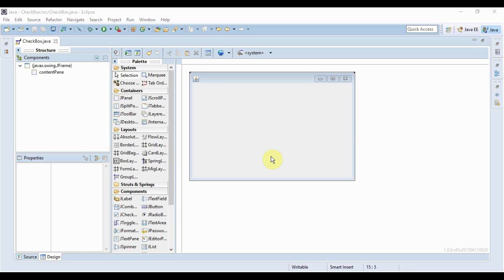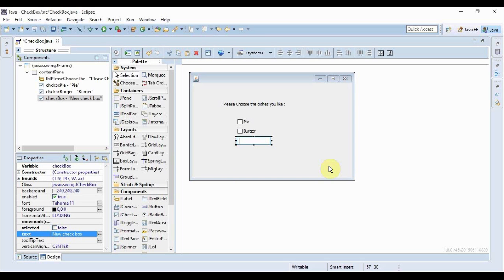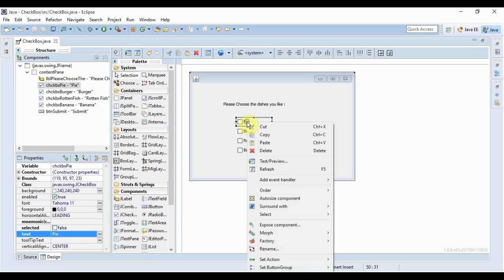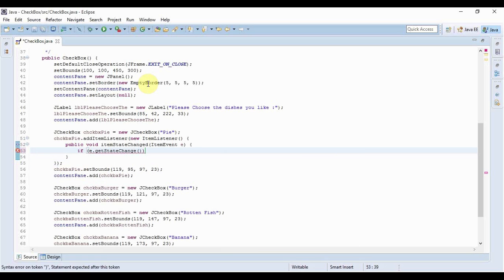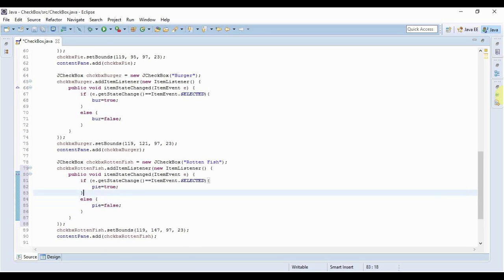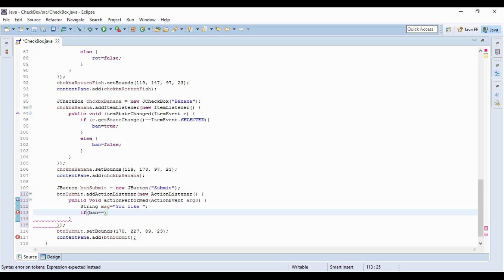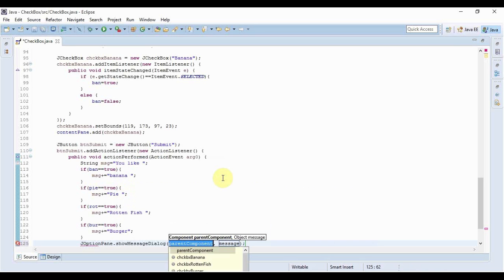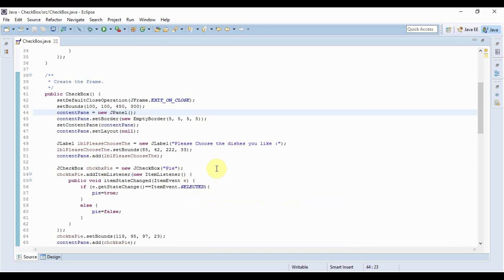Java Swing Tutorial 8 : JCheckBox with itemListener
This video demonstrates how you can use JCheckBox in your application and also discusses why itemListener is used for CheckBox events instead of actionListener.